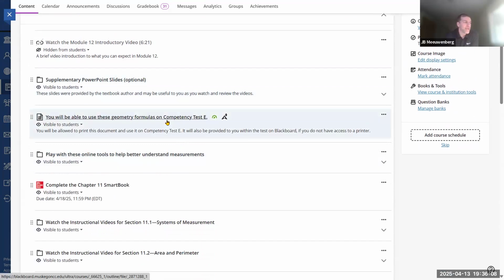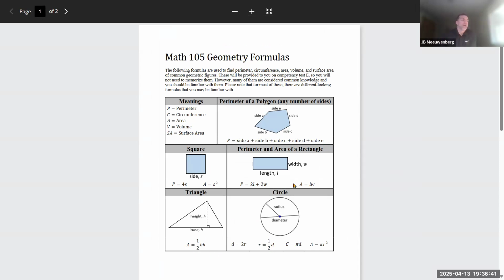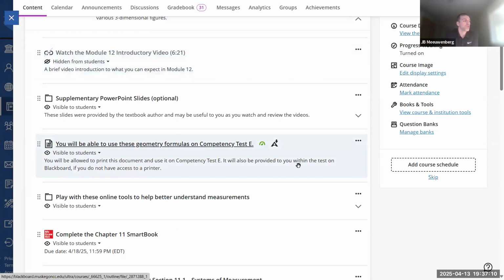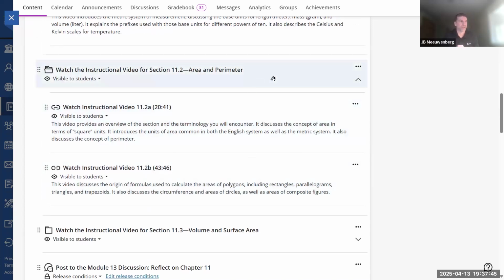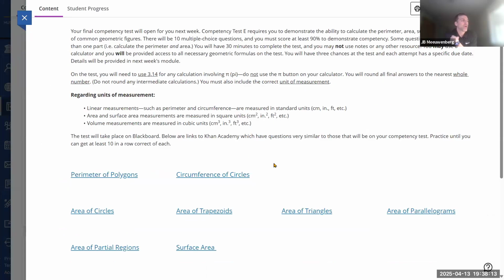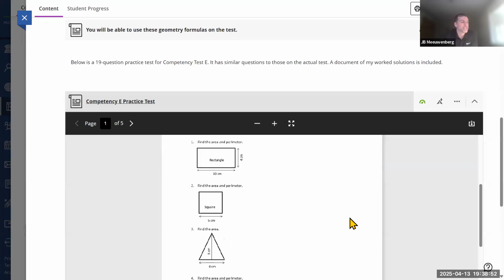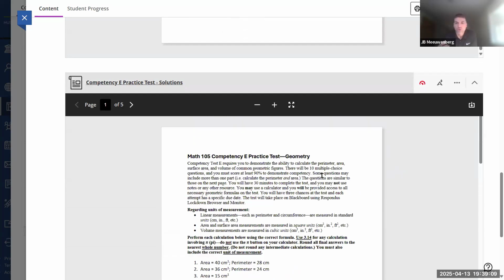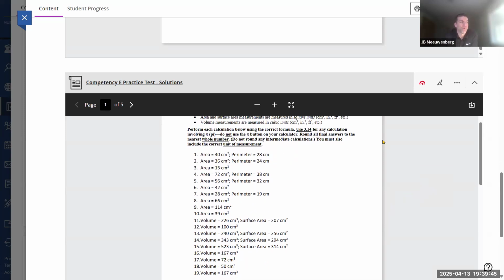Module 13 Introductory Video (Math for Elementary Teachers, Math 105)